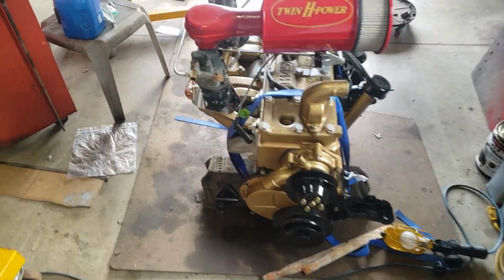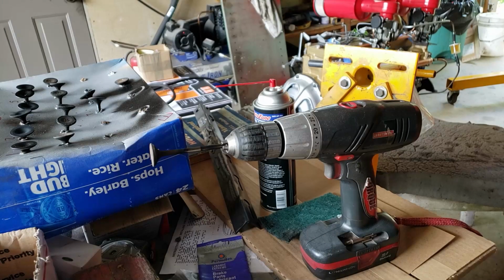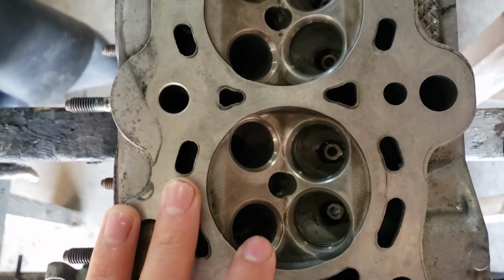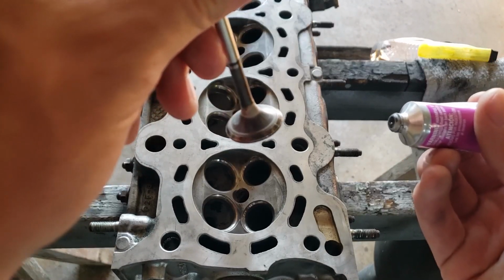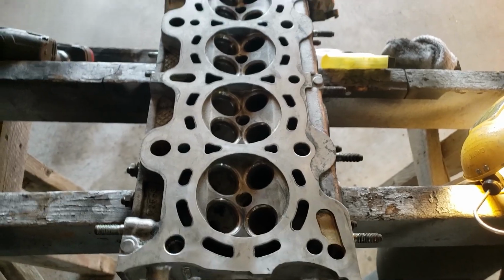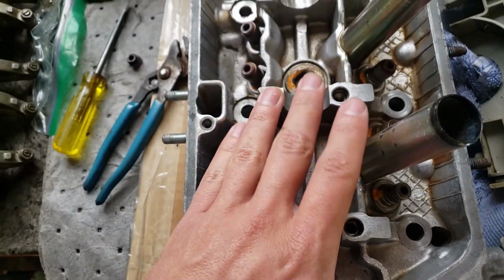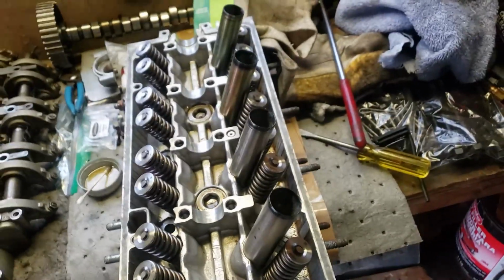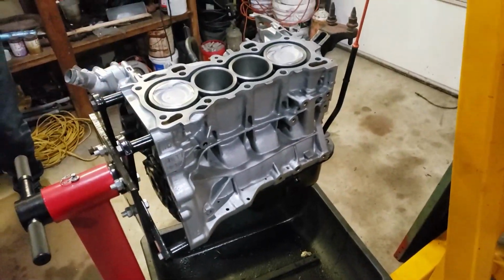Rebuilding a Honda Civic D16Y7 Cylinder Head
In this video, I completely tear down the head of my turbocharged 98 Honda Civic DX. I clean the intake, exhaust, and head gasket mating surface. I also clean up the OEM valves. I then show how to lap the valves, and reassemble everything with new valve stem seals, Brian Crower valve springs and titanium retainers, ARP head studs, and a brand new headgasket.

Valve Spring Compressor
Valve Lapping Tool
Valve Lapping Paste
D16Y7 Head Gasket
D16Y7/Y8 ARP Head Studs
Supertech Honda Valve Stem Seals